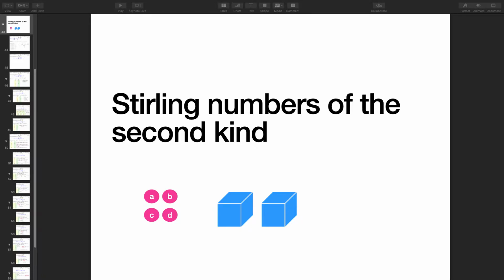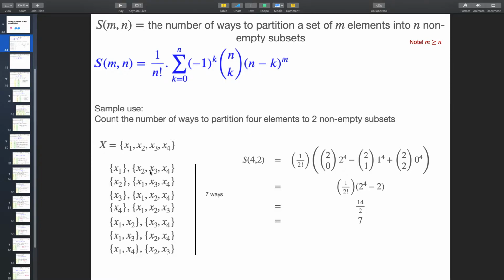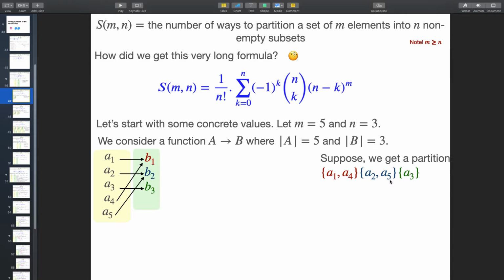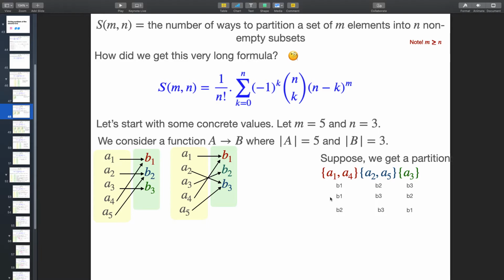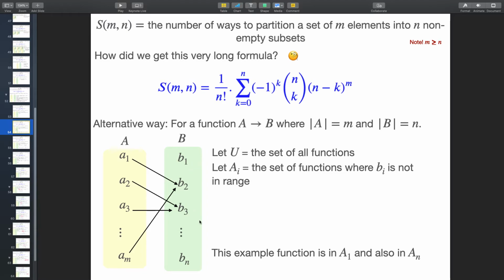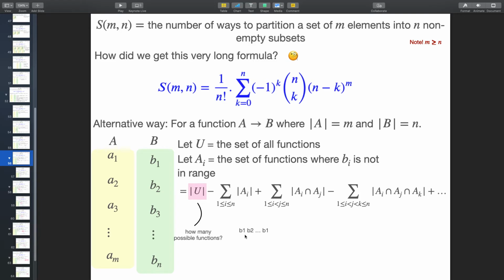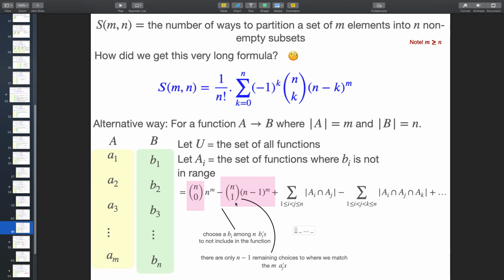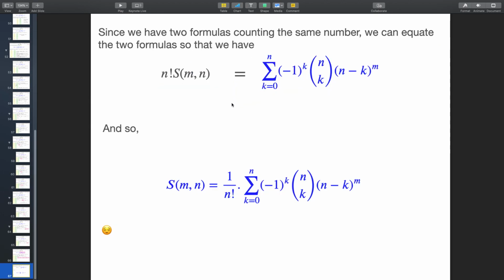CS31 On Stirling numbers of the second kind